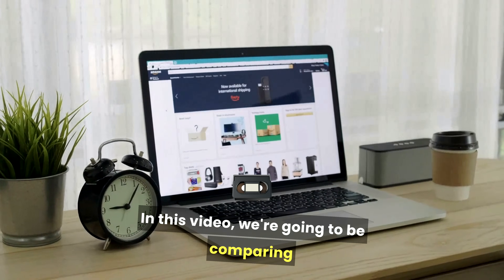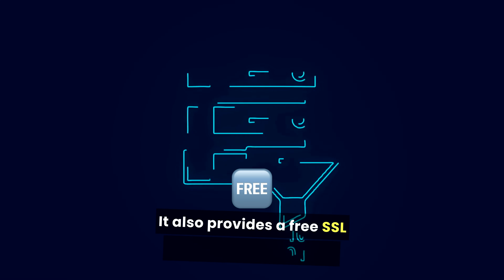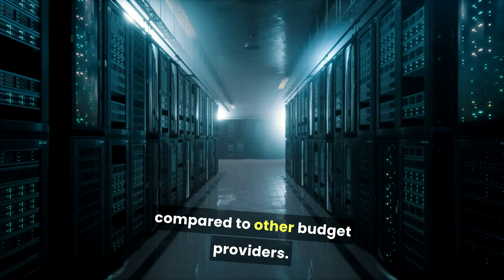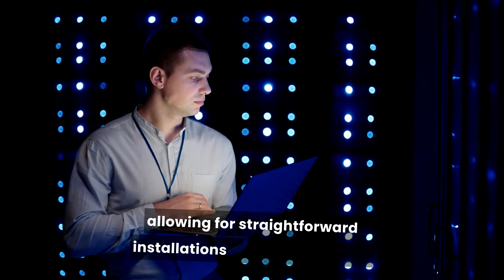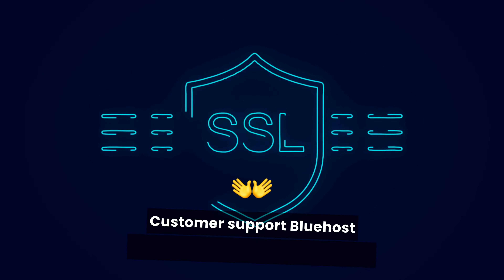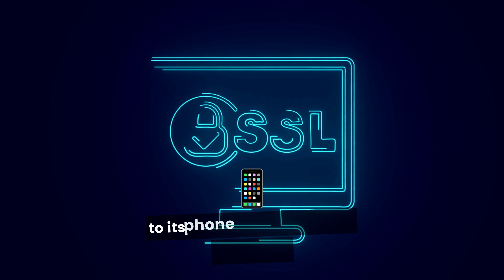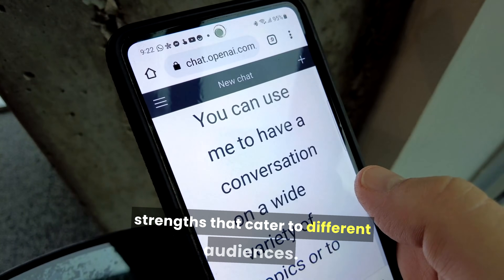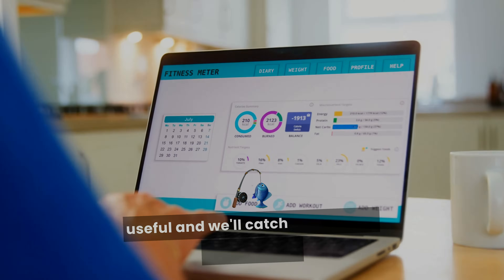Bluehost vs Hostinger 2024: The Ultimate Showdown!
✅ Hosting Discounts When looking at Bluehost vs. Hostinger, it's helpful to check out what each one brings to the table. In a Bluehost review, many users like its user-friendly setup and reliable customer support, making it a solid choice for beginners. On the other hand, Hostinger often gets positive feedback for its affordable pricing and fast loading times, which is great for those on a budget. Both are considered among the best web hosting options, but your choice might depend on whether you want more support and features from Bluehost or cheaper rates from Hostinger. Each has its own strengths, so it really comes down to what fits your needs best!